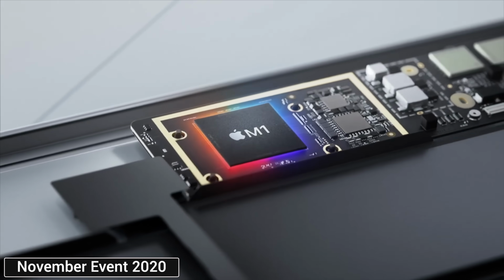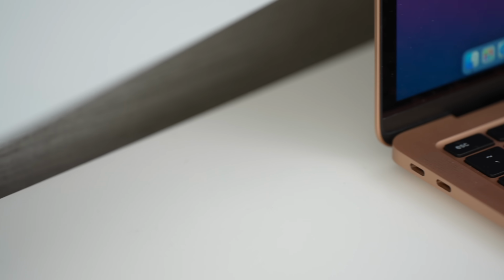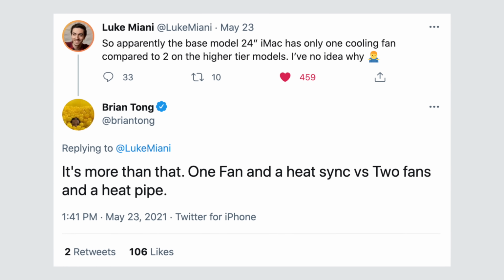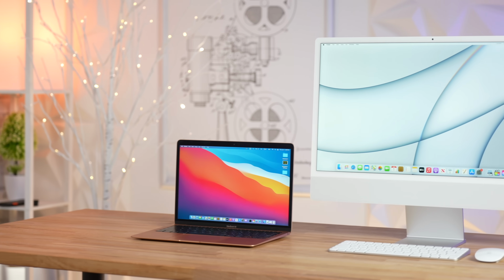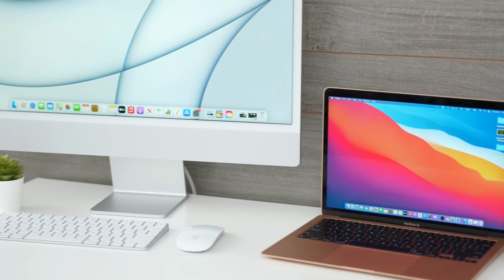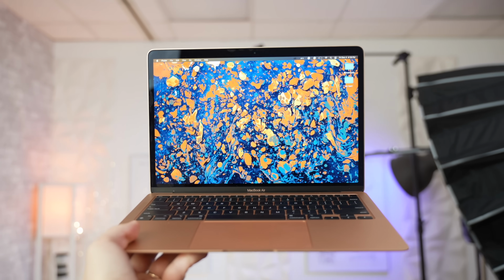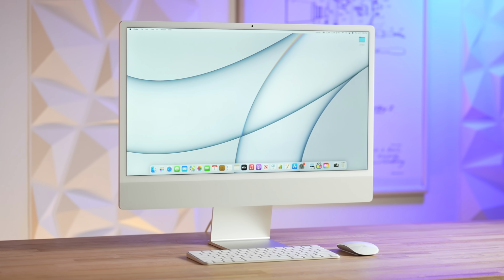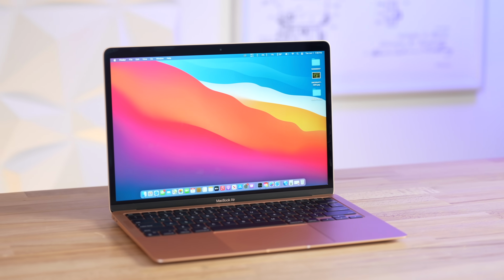M1 MacBook Air vs M1 24" iMac - Best Mac to Buy in 2021?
Should you just buy an M1 MacBook Air instead of the new 24" M1 iMac? We Compare EVERYTHING and help you make the right choice!
THIS is the Best Value M1 Mac (Amazon)

Best SSD for M1 Macs on Amazon

Best deals on M1 Macs & iPad Pros on Amazon ⬇️
DISCOUNTED M1 MacBook Air (SALE)
IN STOCK M1 24" iMac

M1 MacBook Pro
M1 iPad Pro 11"
M1 iPad Pro 12.9"

Apple's M1 iMac comes with Apple's brand new thin and light redesign that has been shocking the tech world! From the new colors and the iconic iMac chin design, it definitely stands out!

In this video, we compare everything including the extra features like usb-c ports, ethernet jack, touch-id, 7-core and 8-core GPU M1, Fans, heat, thermal throttling, and of course performance in real world tasks like photo and video editing and other apps and more between the 24" M1 iMac and the M1 MacBook Air to see which one is a better value and which one to buy.

In terms of performance, we tested the Blackmagic Disk Speed test, Geekbench 5 CPU, Geekbench 5 Metal graphics, Speedometer 2.0 web browsing, GFXBench, Cinebench R23, and more!